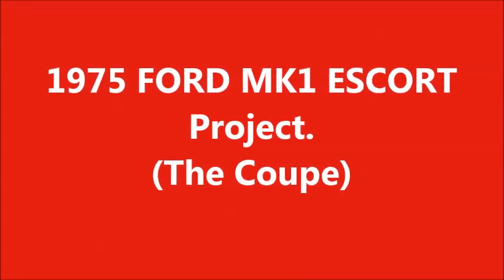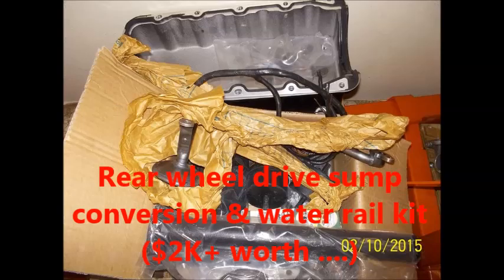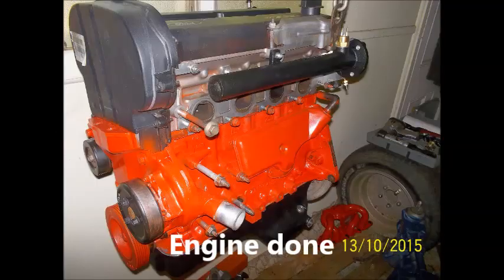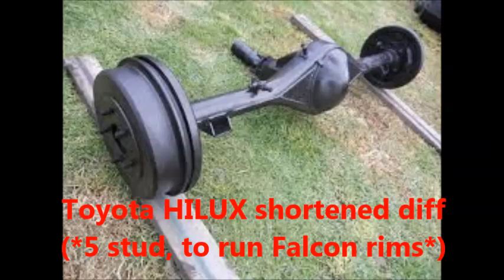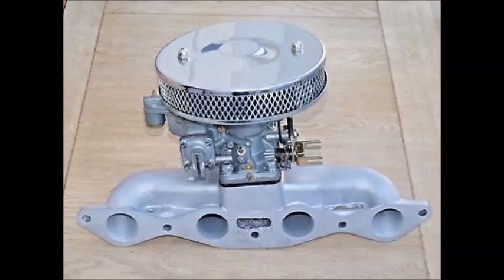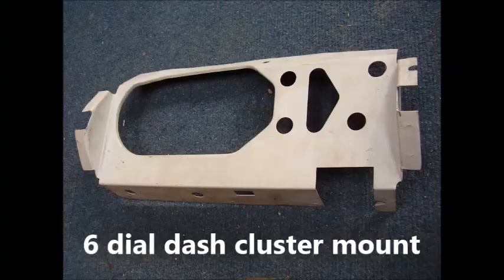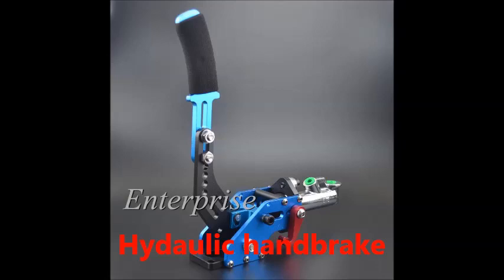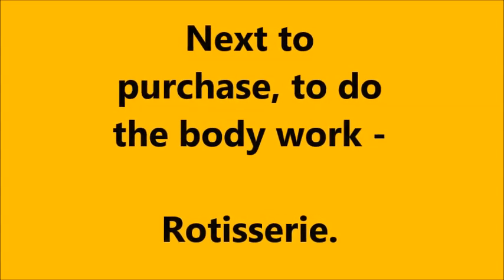MK1 Escort with Zetec 2L conversion & other goodies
After years of collecting bits, and FINALLY getting all the drive-train parts here, It's about time to start on the body. I'm hoping to get the rotisserie in the coming weeks to do that.
Once the panels are done, the engine and box, diff, etc, will be ready to fit.
Atleast the coupe is sticking to my 10 year plan as the sedan is about a decade past the 10 year plan for that one but it still continues when I have time. The sedan didn't need body work (except paint is still needed), and the GT1300 is all good. All I have to do is finish installing the gearbox for that one to be almost done.

I have heaps of options for the Coupe, as I wasn't sure what I wanted, so I got everything I might want, and whatever is left over, I can use on something else.